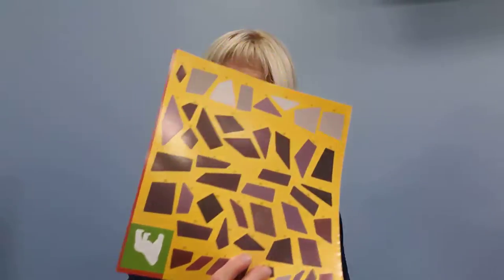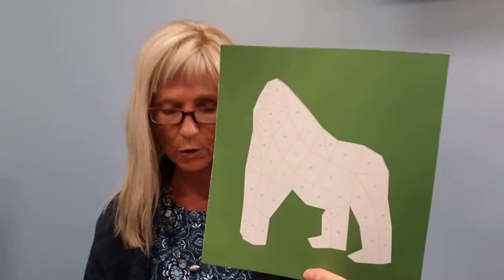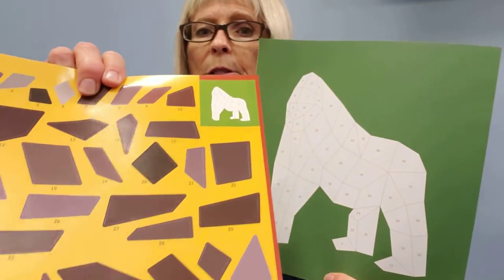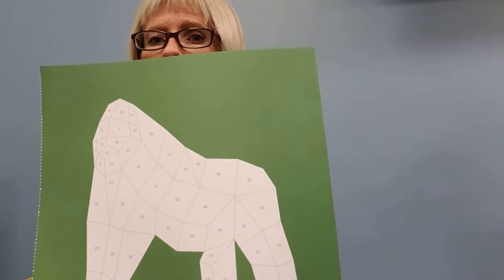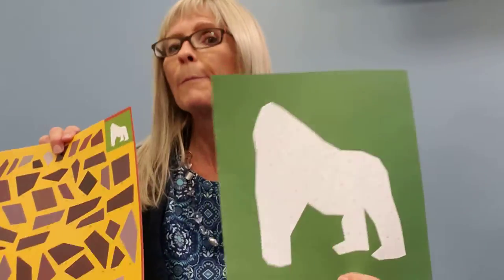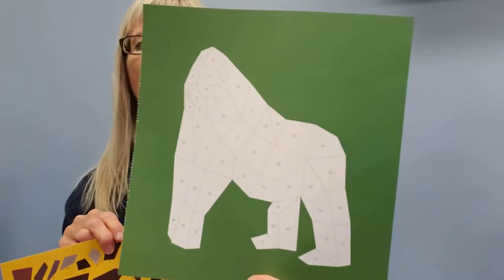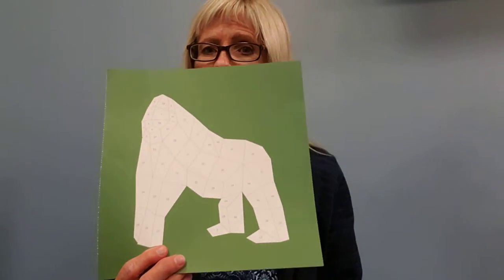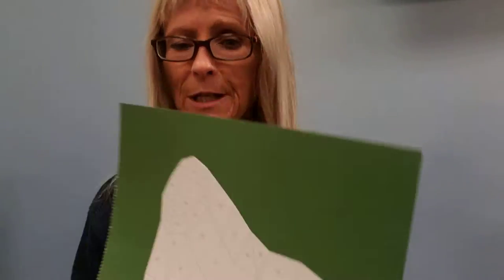Zoo Animals Paint by Sticker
A project for kids ages 8-12 that involves creating a photo of a zoo animal using stickers. Project kits include a diagram of an animal and stickers to match the shapes on the template. Registration is required.